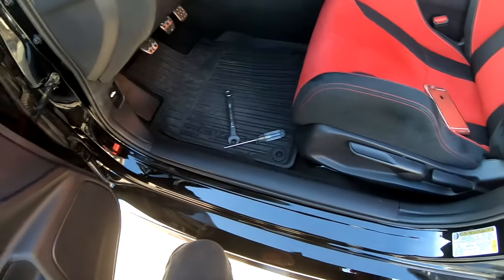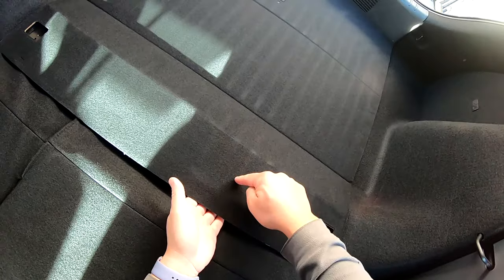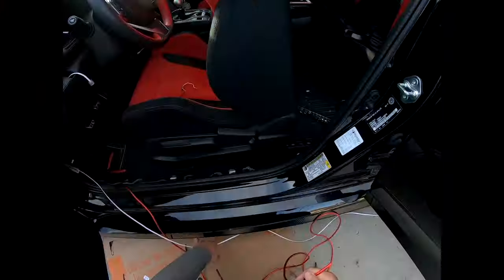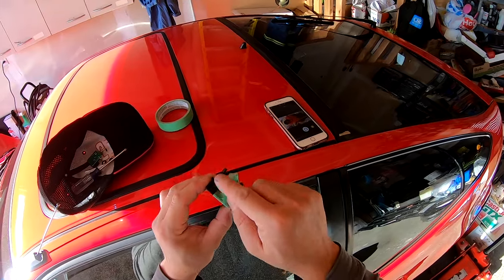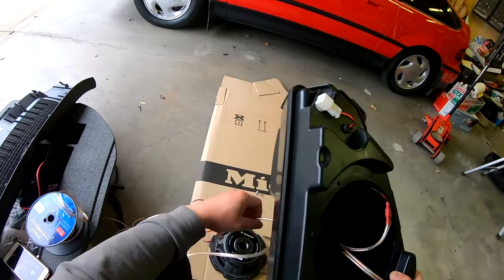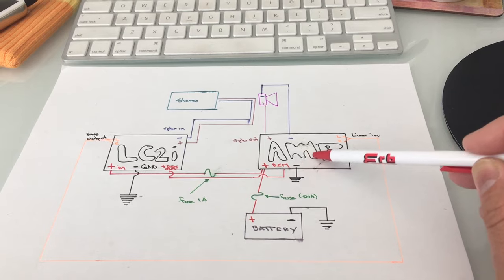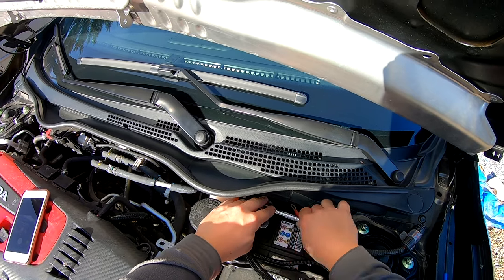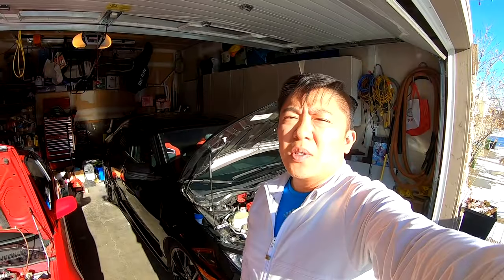2016+ Honda Civic Type R Subwoofer Amplifier Installation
This video is about Civic Type R Subwoofer Amplifier Installation.  This installation shows me installing an aftermarket power amplifier to a 10th gen civic hatch (type r) to give the 8" subwoofer more depth and "oomph".  The upgrade is worthwhile as the factory head unit doesn't provide sufficient power to cleanly drive the 2 ohm sub.

Equipment used is a Rockford Fosgate Prime series mono class D amp model R500X1D, Rockford Fosgate P3SD4-8 subwoofer, Audio Control LC2i signal processor and an AudioControl ACR1 remote bass boost control.

Power cables used were Rockford Fosgate 8 gauge power and ground wire fused with a 50A rated fuse.

Thanks to UFO CTR and CTRMofo from Civicx.com for providing me with some of the guidance needed to make this install go seamlessly!

🇺🇸 Viewers:
Rockford Fosgate R500X1D 500 watt monoblock amplifier
Rockford Fosgate P3SD4-8 shallow mount dual 4ohm voice-coil sub
UPDATED Audio Control LC2i Pro line out with remote gain control
10 gauge audio amplifier wiring kit
Carpet tape to secure amplifier and LC2i module

🇨🇦 Viewers:
Rockford R500X1D 500 watt mono amplifier
10 gauge audio amplifier wiring kit